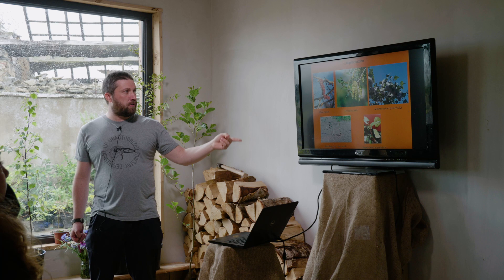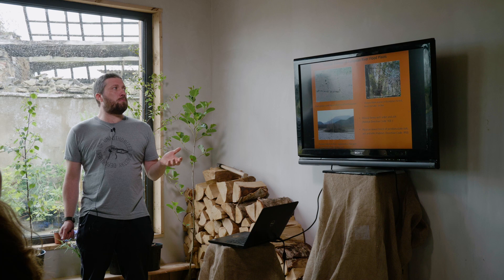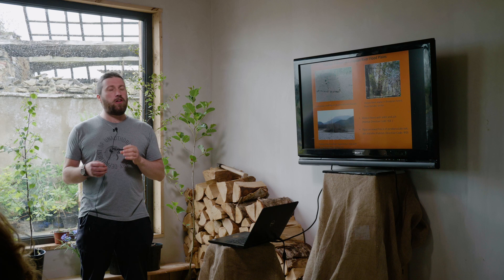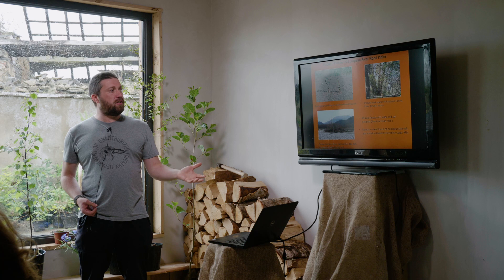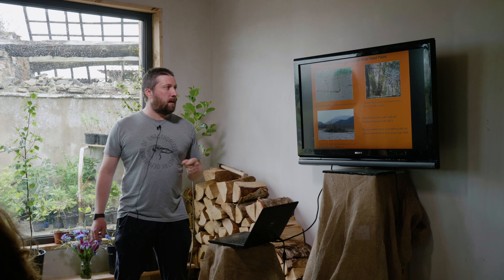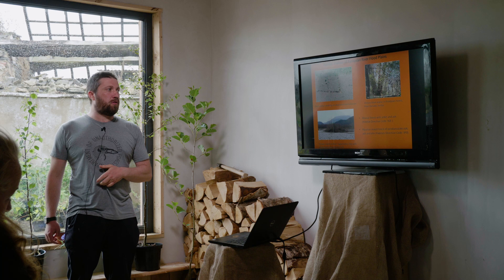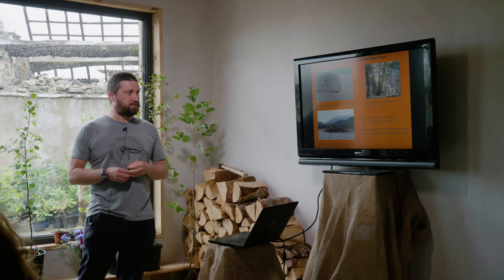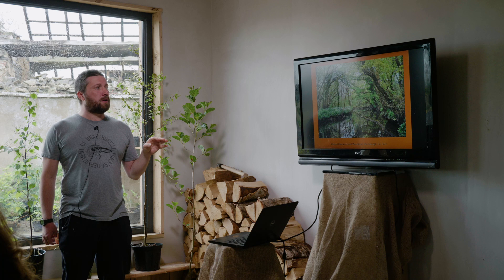Black poplar and Aspen Research and Planting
A breakdown of the ecology and conservation status of two lesser known native species with Daniel Buckley, Twitter: @dan_pathfinder